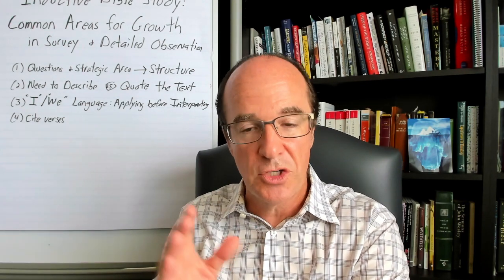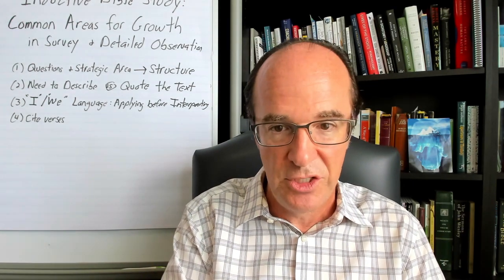Common Areas for Growth in Survey and Detailed Observation in Inductive Bible Study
Dr Brian Russell (Ph.D., Professor of Biblical Studies) offers a short 8 minute reflection on ways to help student in Inductive Bible Studies to grow in their abilities in survey and detailed observation.

He covers four areas:
(1) Questions and Strategic Areas: Connect with Structure
(2) Describe vs. Quote
(3) Avoid "I" and "We" language until we move into the Application stage
(4) Always include verse references